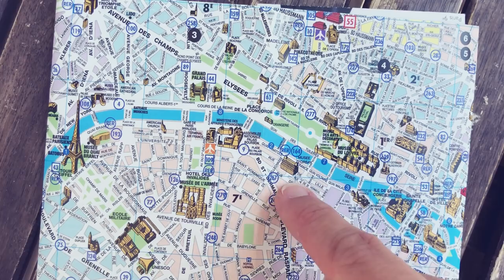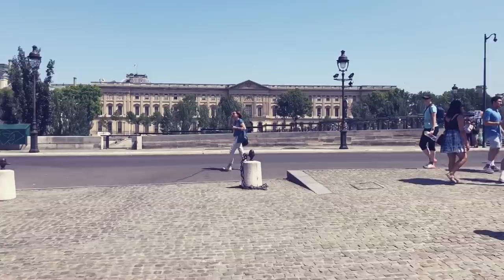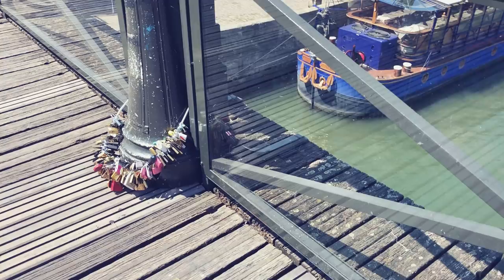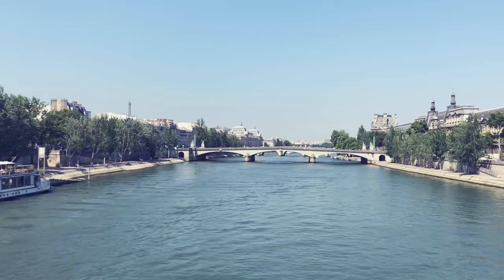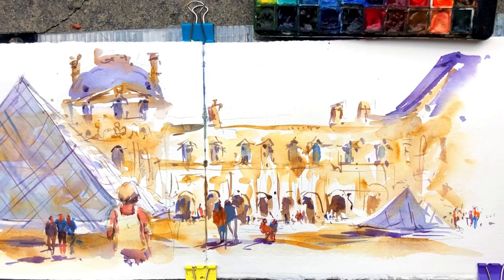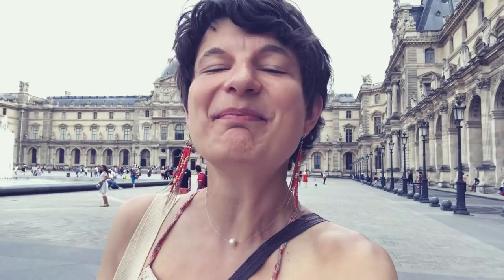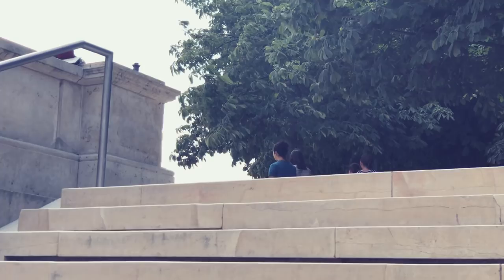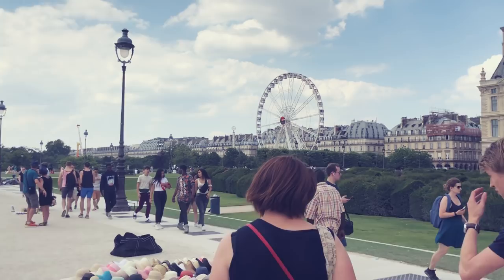Painting PARIS w/ Watercolor / Urban Sketching VLOG Part 1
❖ This time, I am bringing you painting in PARIS!! Let’s do Urban Sketching with Watercolor in these iconic exciting places!! 😃 This is an Artist VLOG shot and edited on iPhone X and featuring my watercolor paintings, photography, along with a few cinematic sequences. Please follow me in the Quartier Saint Germain, discovering the Pont des Arts and Institut de France, then the Louvre, which its famous Pyramid du Louvre, up to the Jardin des Tuileries. Creating and painting in Paris rock!!! 😃

🎵 MUSIC
❖ Modern track : “Glendale” by PRSN. I think it’s Korean.

😁 Happy Watching!! 🎉